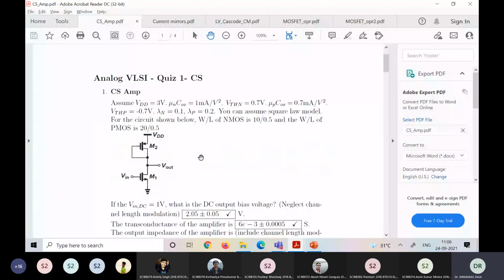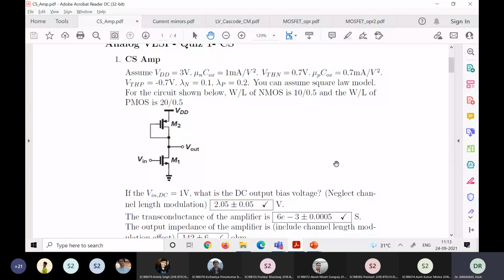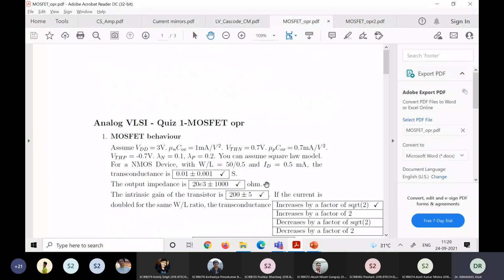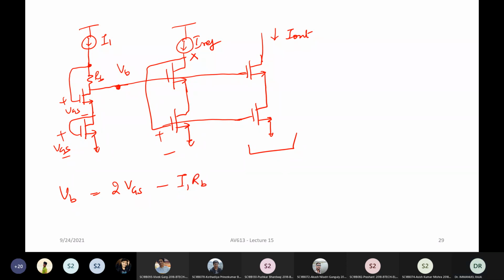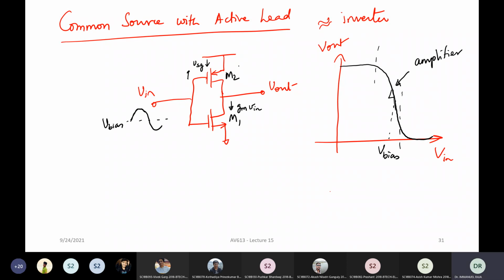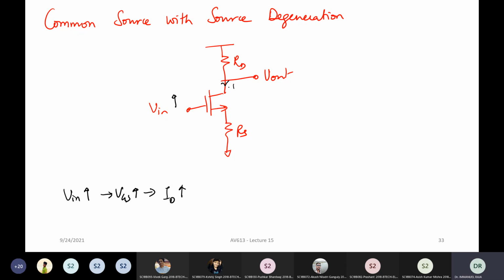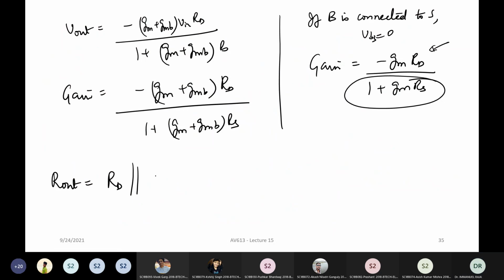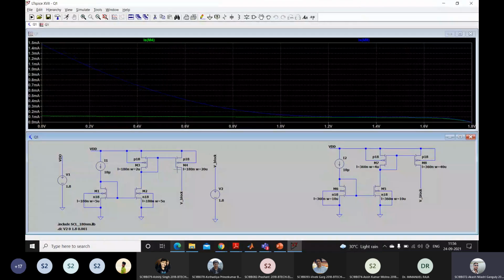Lecture15 Analysis of Common Source Amplifiers Contd